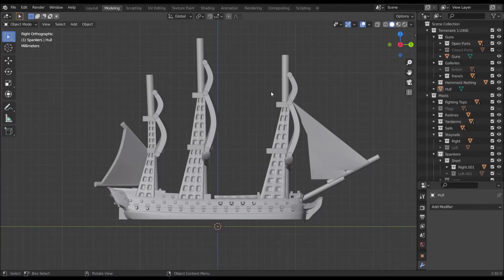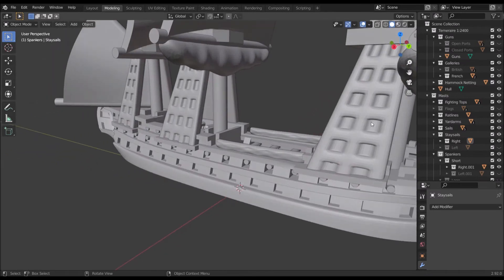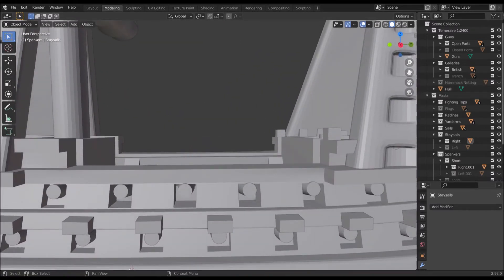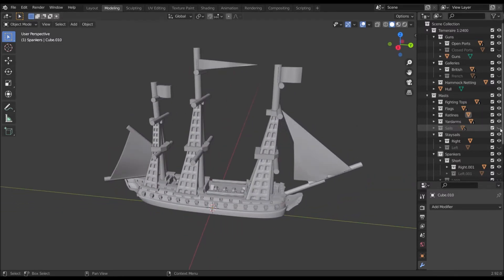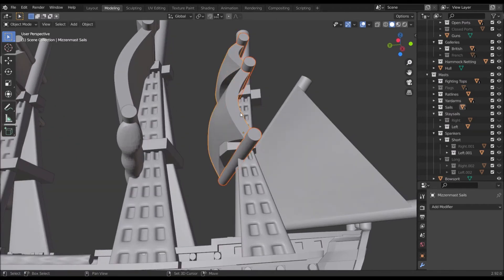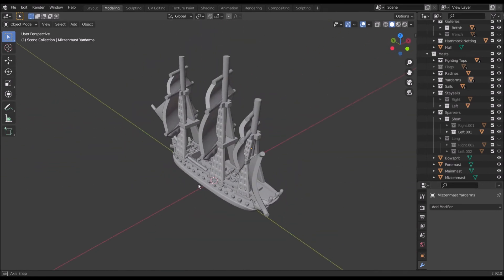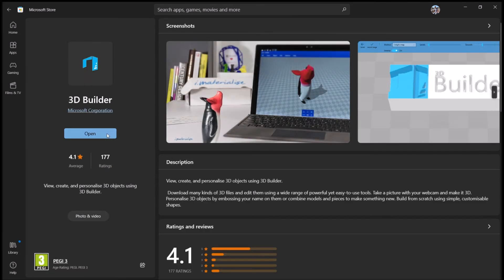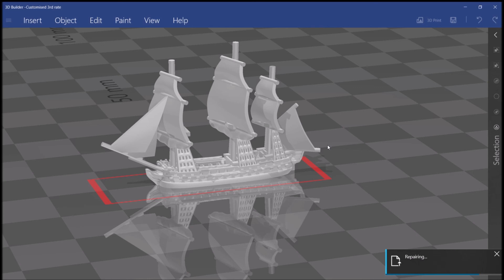1/2400 Ship Blender Tutorial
This tutorial shows how to use the Blender files included with my 1/2400 Fleet Pack: